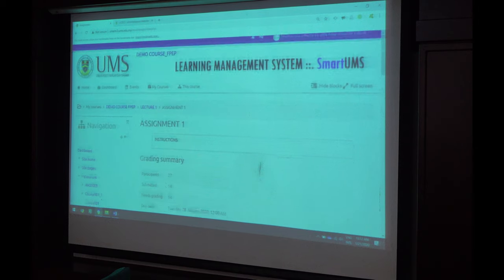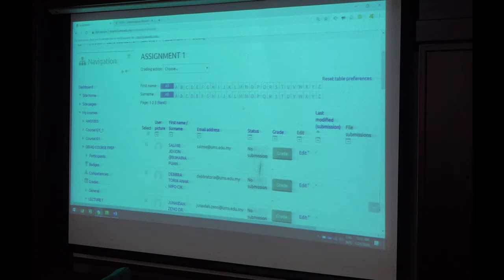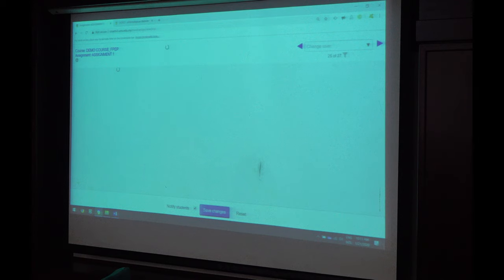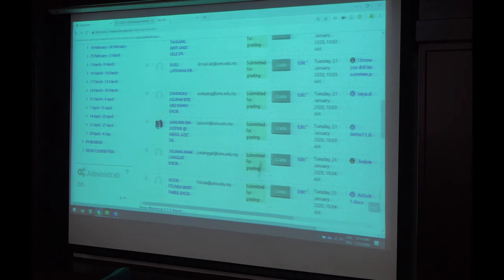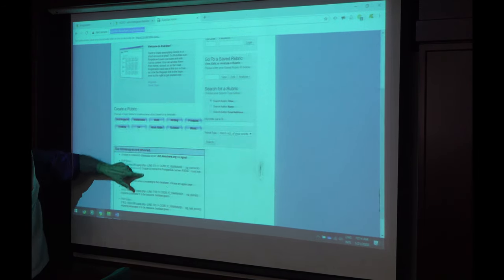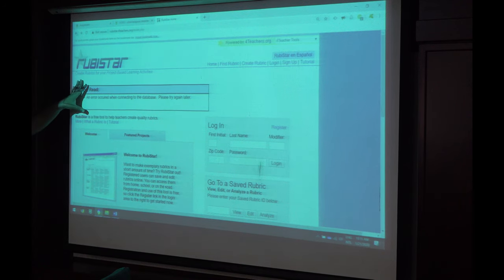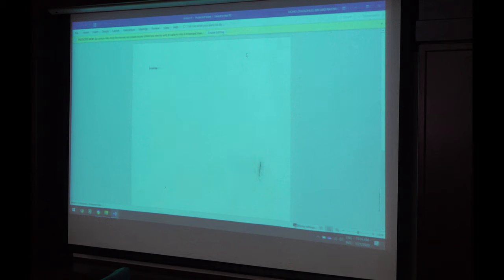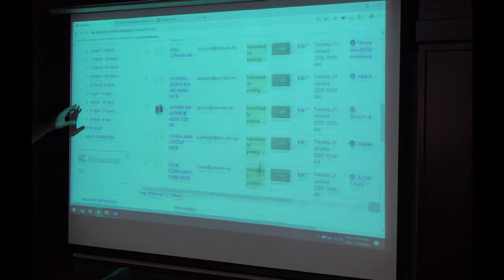GRADING IN SMART V3 UMS, FPEP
ROADSHOW SMARTUMS VERSION 3

SPEAKER: PROF. FONG SOON FOOK, ASSOC PROF. DR. KENNETH FRANCIS RODRIGUES
VENUE: FACULTY OF BUSINESS, ECONOMICS AND ACCOUNTANT
LINK:-